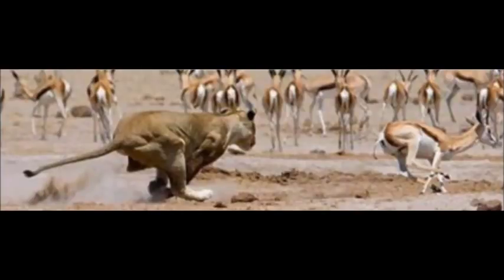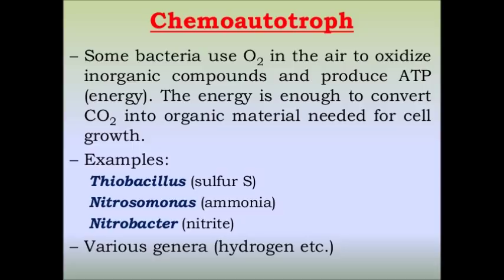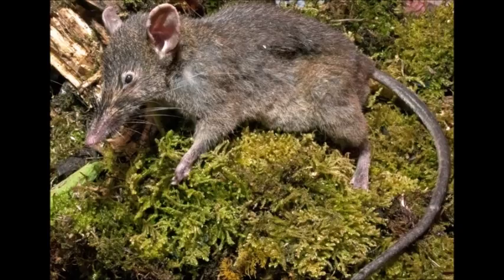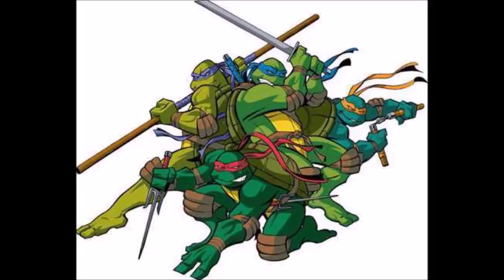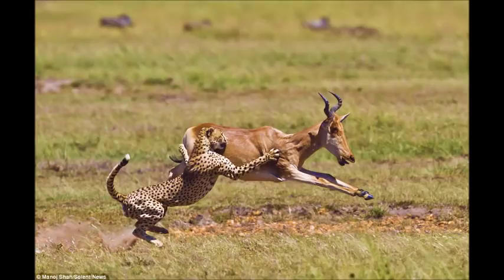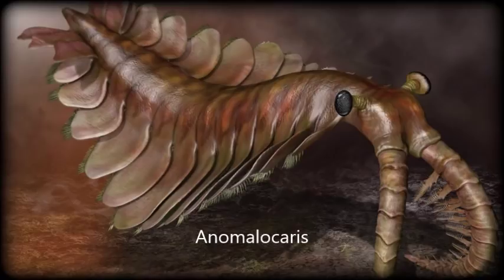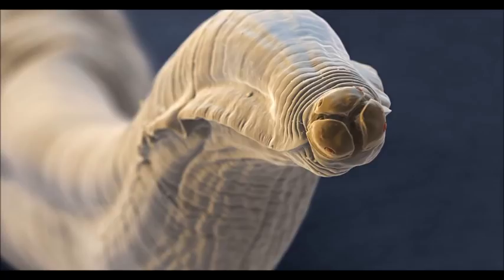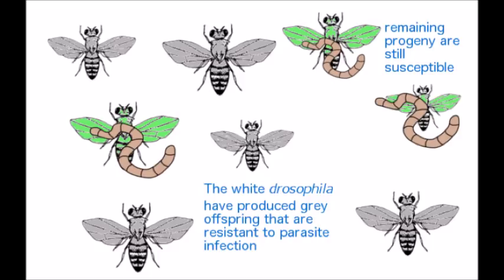Predators, Prey, and Parasites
How predators, prey, and parasites can drive evolution. All pictures are from Google.
“Ninjemys, a New Name for "Meiolania" oweni (Woodward), a Horned Turtle from the Pleistocene of Queensland”
“The difference between trivial and scientific names: There were never any true cheetahs in North America”
“American Pronghorn: Social Adaptations and the Ghosts of Predators Past”
“The evolutionary origins of beneficial alleles during the repeated adaptation of garter snakes to deadly prey”
“Coots Use Hatch Order to Learn to Recognize and Reject Conspecific Brood Parasitic Chicks”